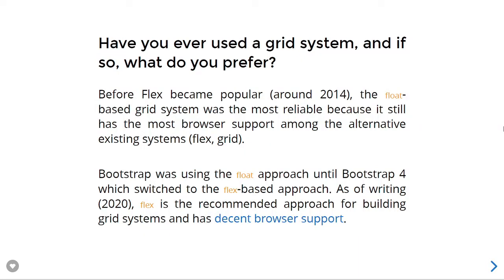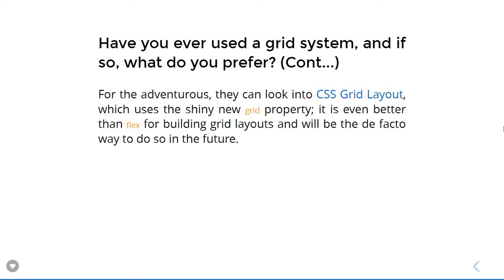Have you ever used a grid system, and if so, what do you prefer?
Before Flex became popular (around 2014), the float-based grid system was the most reliable because it still has the most browser support among the alternative existing systems (flex, grid).